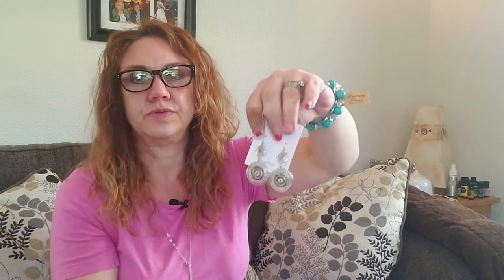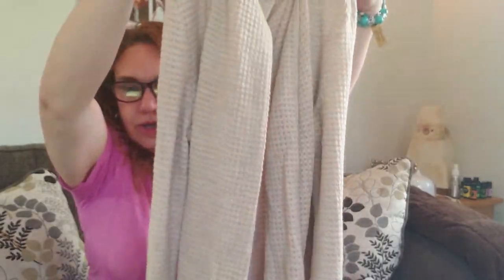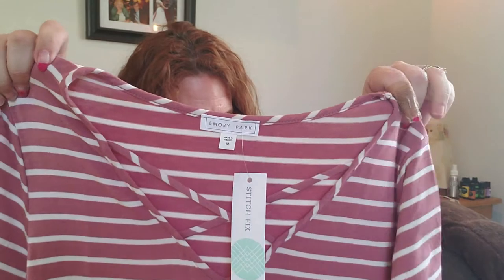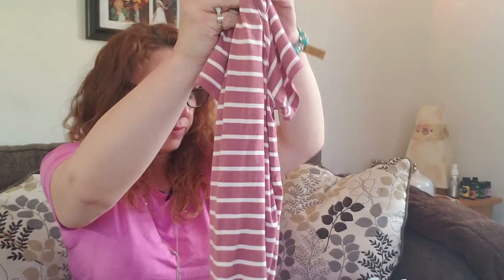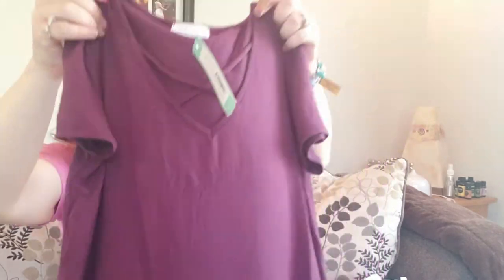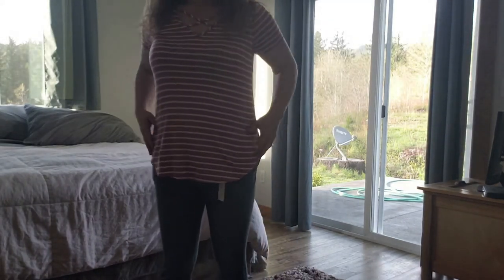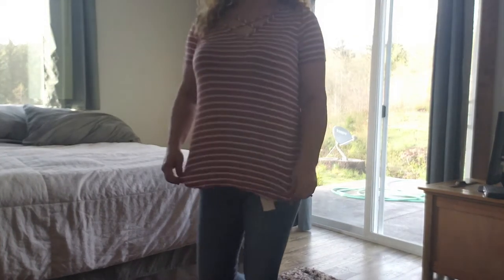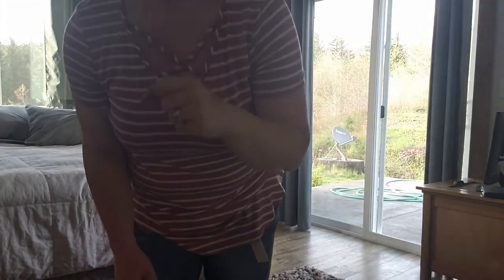StitchFix Unboxing and Try On|My 53rd Fix|Is it 5 for 5? Two of the same top?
It's my 53rd StitchFix box and I've got a good one. Join me for my unboxing and help me decide after I try on my items. Will this be a 5 out of 5 haul?

Capris, Cardigan, Necklace and Tops